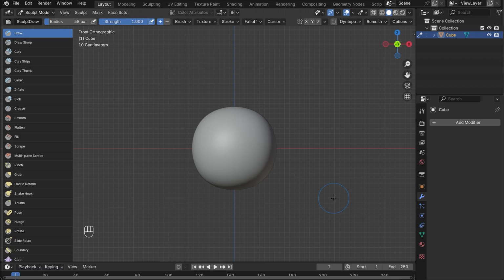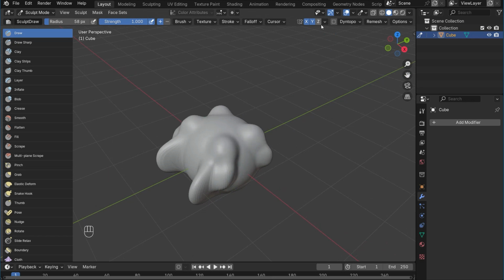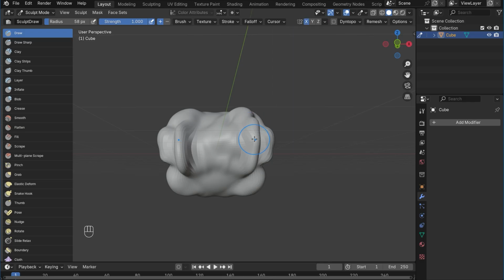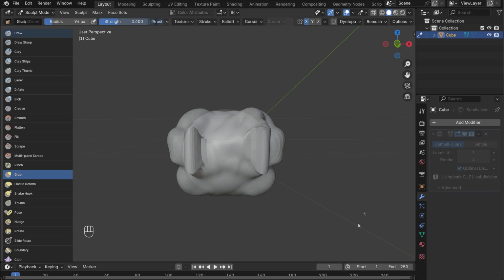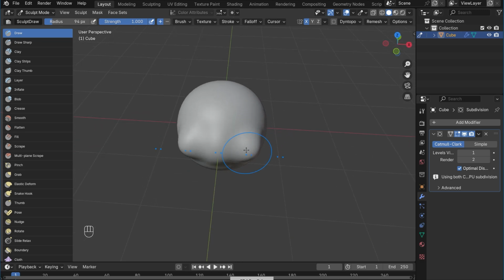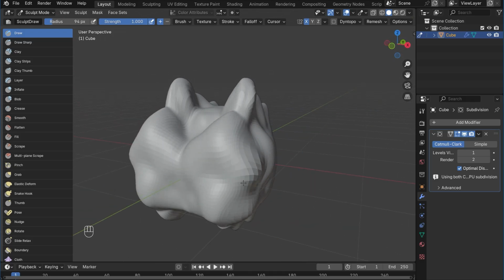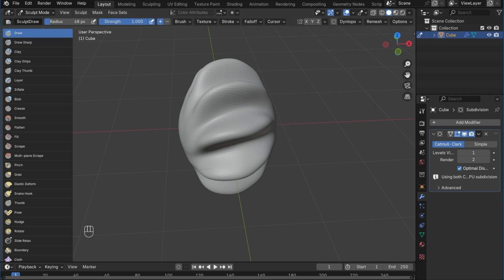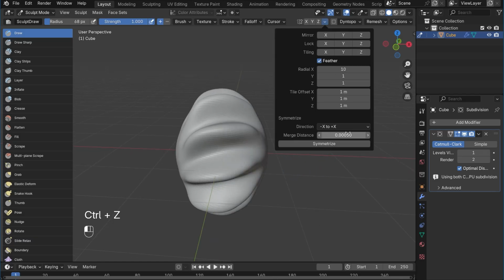Chapter2-2 Mirror Settings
Create a Kaiju Sofubi Figurine with Hands-On Practice – Free Intro Chapters!

Want to create your own Kaiju sofubi figurine? This tutorial will guide you through the entire process—from kaiju design to sculpting in Blender.

This tutorial is tailored for beginners stepping into the world of 3D sculpting, those aiming to elevate their skills, and anyone fascinated by creating digital kaiju. Using Blender version 4.2, this course provides a structured approach to mastering essential sculpting techniques.

Throughout the tutorial, you will learn key skills such as kaiju modeling, sculpting workflows, brush techniques, and material settings. However, please note that this course focuses entirely on digital sculpting within a CG workflow. It does not cover topics related to 3D printing or creating prototypes for physical figures.

To achieve the best results, it is recommended to use a pen tablet, as it significantly enhances the sculpting experience. The lessons are designed to be straightforward and beginner-friendly, ensuring you can follow along at your own pace, regardless of prior experience.

✅ Basic principles of Kaiju character design
✅ Essential sculpting techniques in Blender
✅ How to use brushes and optimize your workflow

💡 Includes in-depth lessons on:

Advanced sculpting techniques
Kaiju character detailing and refinement
Material settings for realistic rendering
📢 Start sculpting your own Kaiju today!